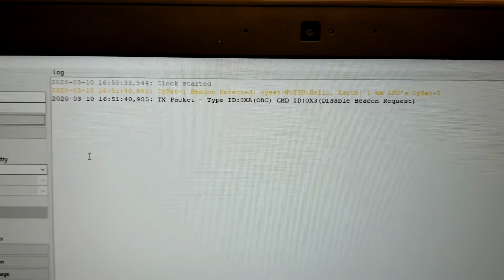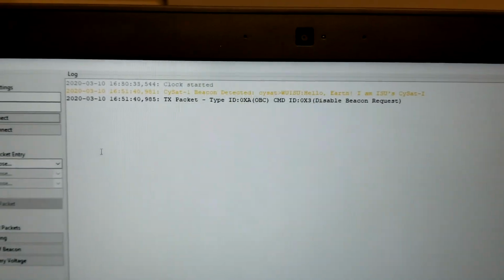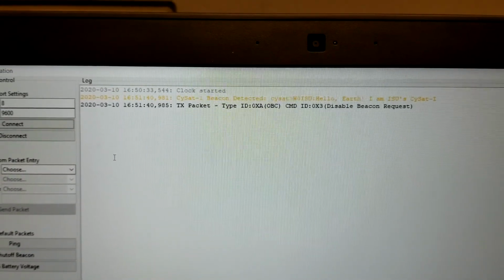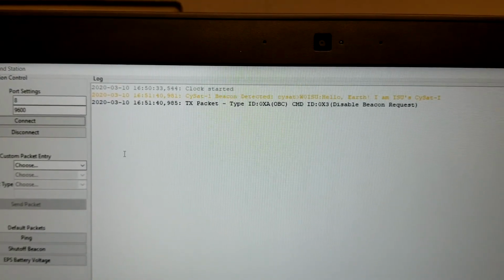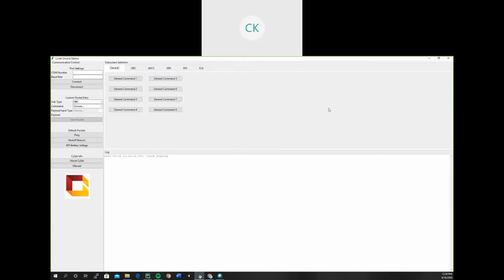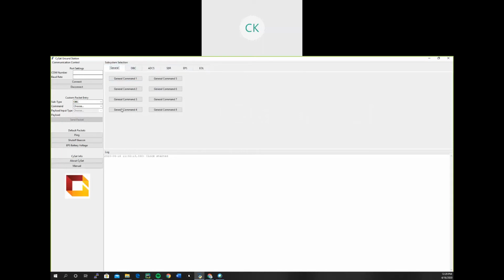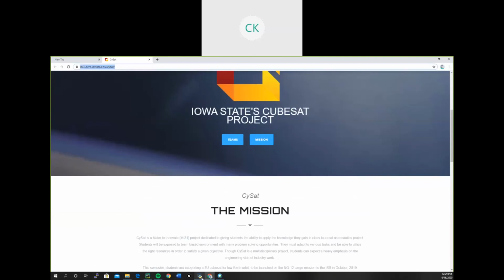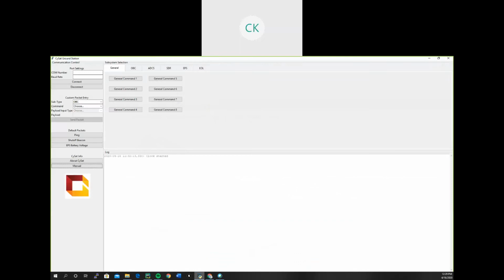CySat-I Update (4/16/20)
An update covering a few things: 1) old ground station automated response capabilities, 2) Project changes due to Coronavirus, 3) Recent Ground Station GUI updates.

OBC = On Board Computer
EPS = Electrical Power System
UHF = Ultra High Frequency (radio communication)
ADCS = Attitude Determination and Control System